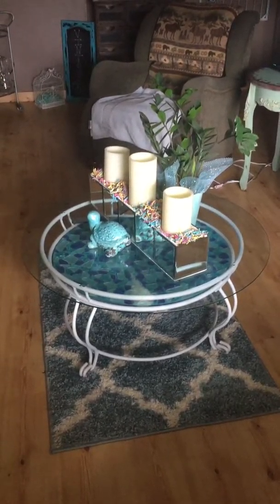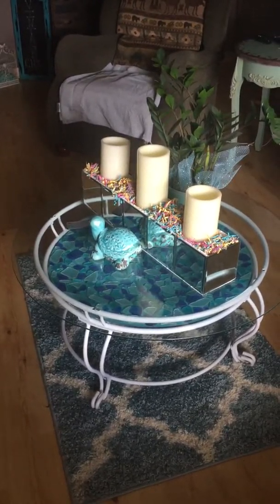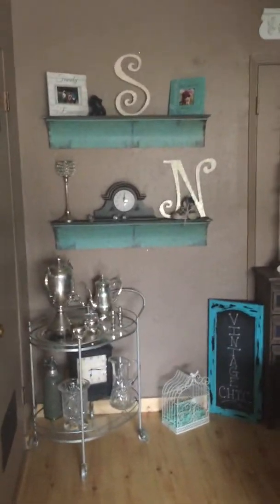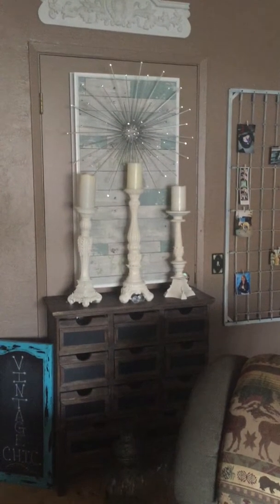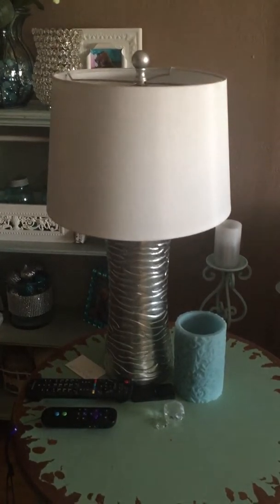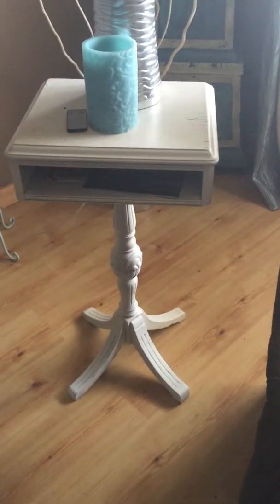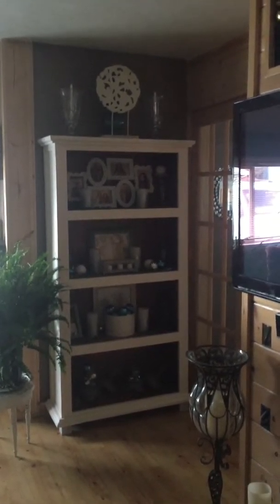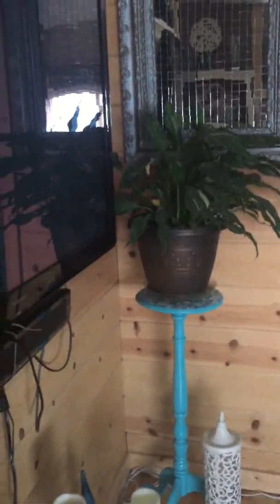Family Room Tour